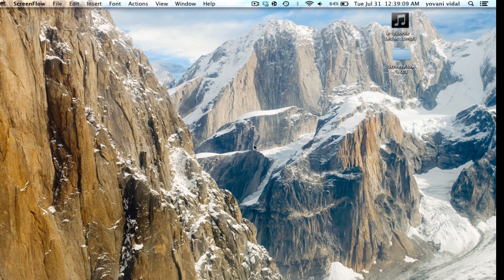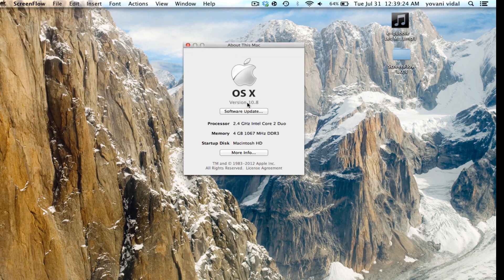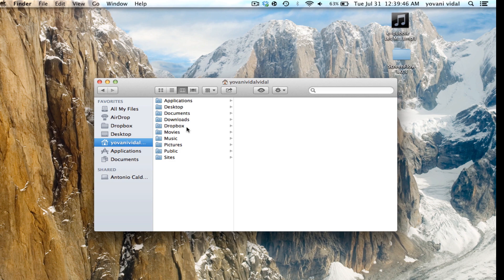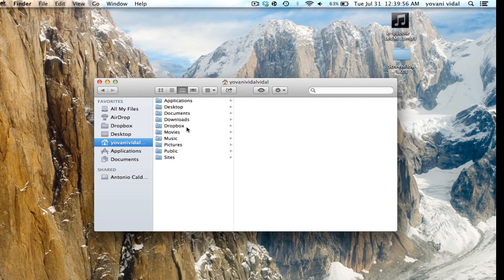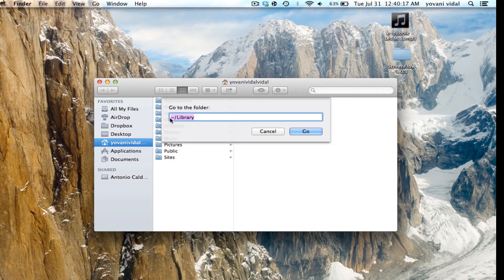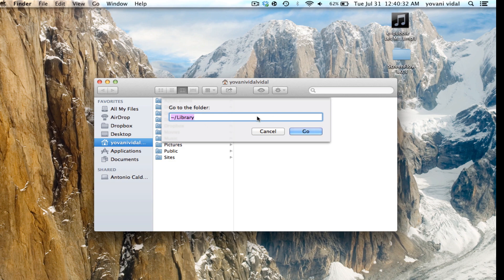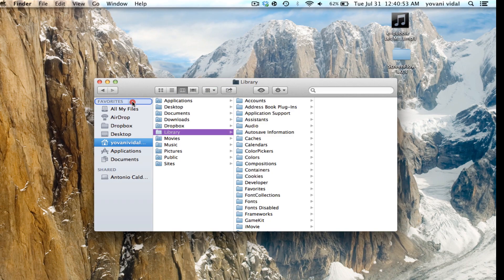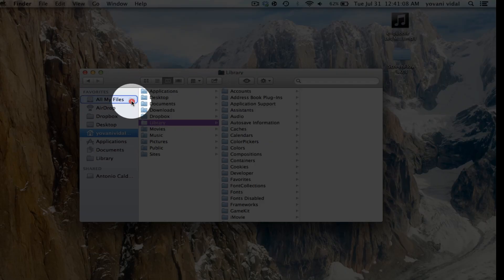How to find the library folder on osx mountain lion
This video will show you how to find your library folder since apple decided to hide the folder for what ever reason.